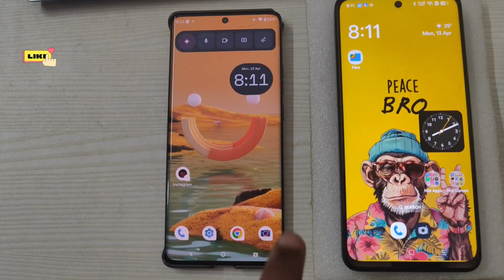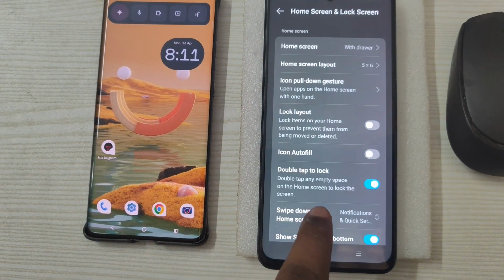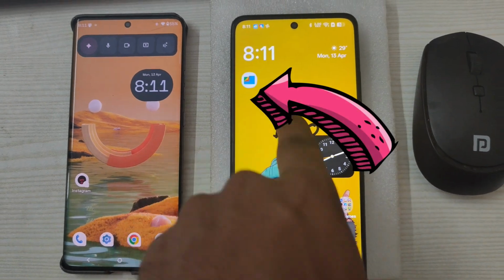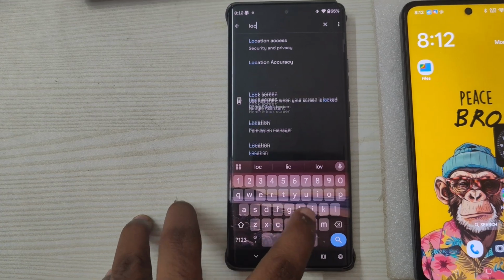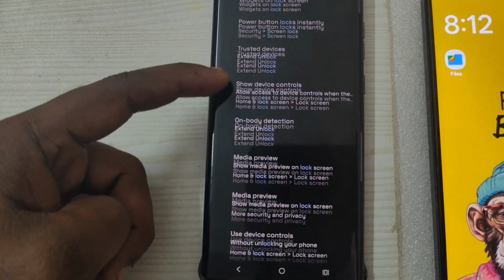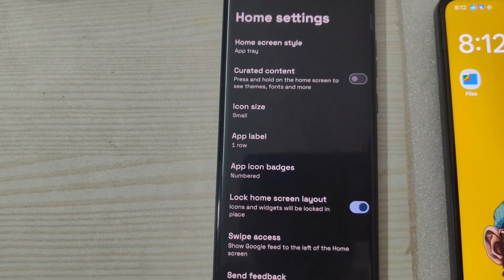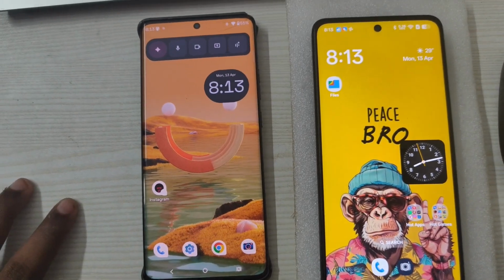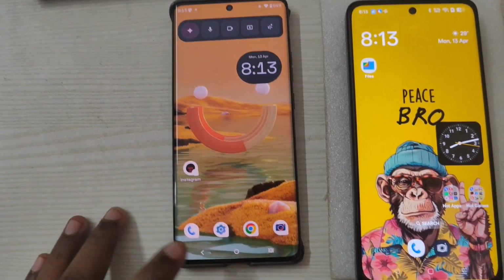Apps Missing From Home Screen Android Fixed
To fix apps missing from your Android home screen, first check the App Drawer by swiping up from the bottom of your screen. If the app is present there but not on the home screen, long-press the icon and select "Add to Home." If the app is completely missing, go to Settings , Apps , See all apps to ensure it isn't "Disabled." Additionally, check your launcher settings under Home Screen , Hide apps to make sure the app hasn't been accidentally hidden from view.

Description:
Did your favorite app suddenly disappear? In this 2026 updated guide, I’ll show you exactly how to find apps missing from your Android home screen. Whether an icon was accidentally deleted, hidden in a folder, or disabled by a system update, these steps will help you restore your shortcuts in seconds.

I cover specific fixes for Samsung Galaxy, Motorola, Pixel, and OnePlus devices. We’ll also look at Android Launcher settings that might be auto-hiding new downloads and how to reset your home screen layout if things get too messy.

🛠️ What You’ll Learn in This Tutorial:
The App Drawer Check: Locating apps that aren't on your main screens.

Un-hiding Apps: Checking hidden app folders in your launcher settings.

Disabled Apps Fix: How to re-enable system apps in the Settings menu.

Auto-Add to Home Screen: Enabling the setting so new downloads always appear.

Folder Safari: How to find apps tucked away in "Smart Folders."

System UI Reset: A last-resort fix for disappearing icons.

🛒 Related Tech on Flipkart:
Upgrade your smartphone experience with these top-rated 2026 picks:

Nothing Phone (4a) 5G (Clean UI for Easy App Management): View on Flipkart

Ambrane 10000mAh Magnetic Wireless Power Bank: View on Flipkart

Apps missing from home screen Android fixed 2026

How to find disappeared apps on Android phone

Android app icons not showing on home screen

Restore deleted app shortcuts Android tutorial

Find hidden apps on Samsung Motorola Pixel

Android 16 home screen settings guide